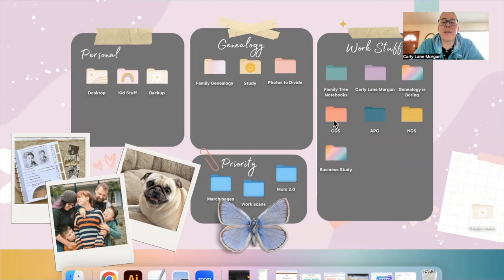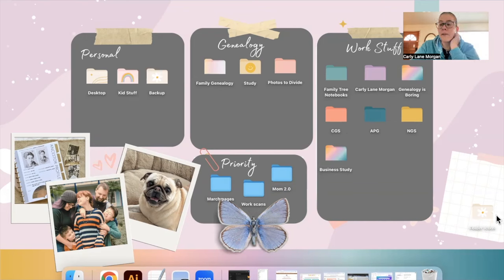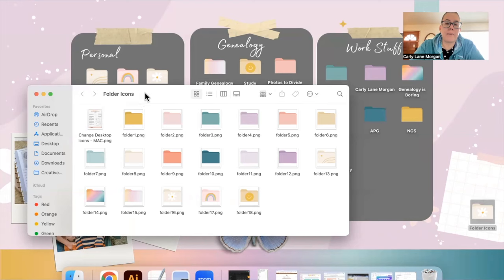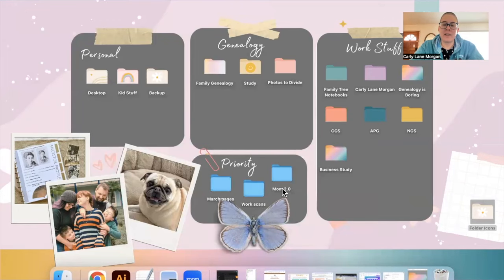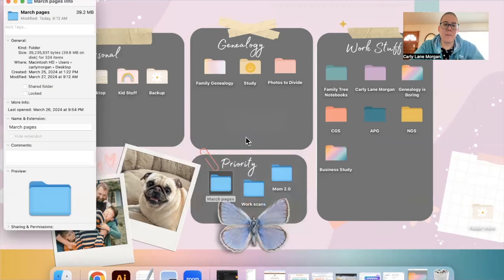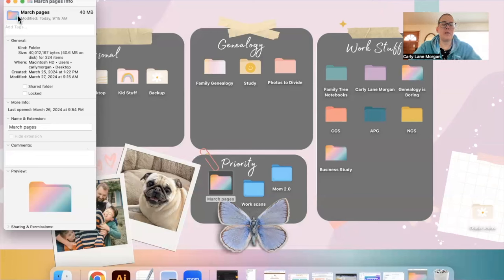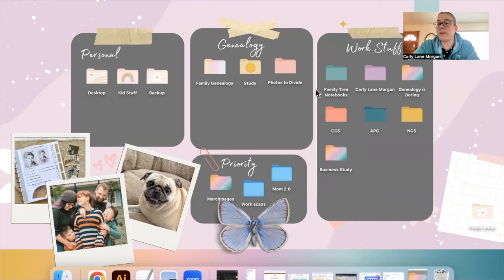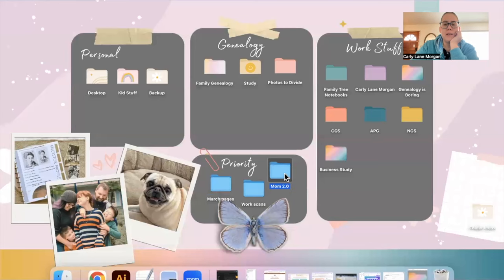Organizing my desktop on a mac (follow-up to the family history organizing video)